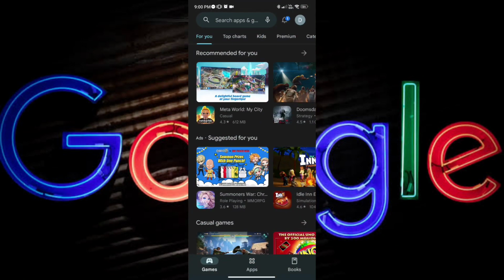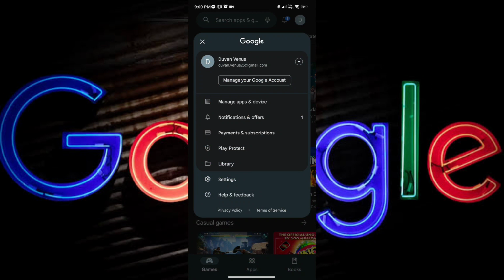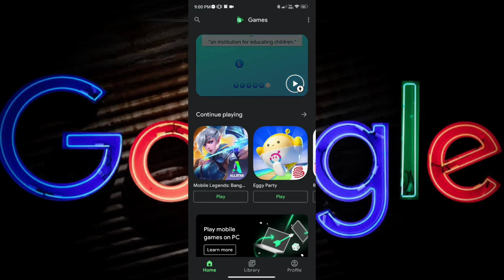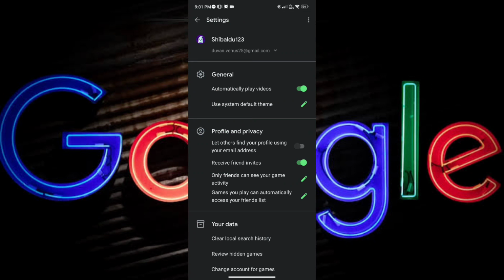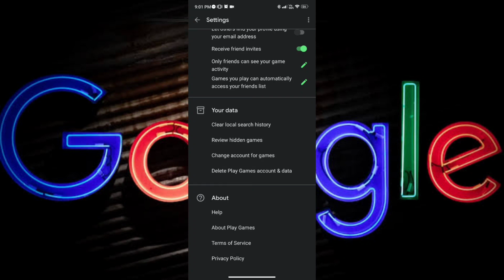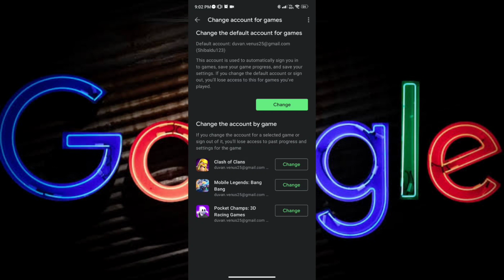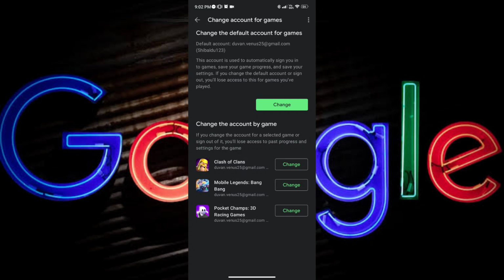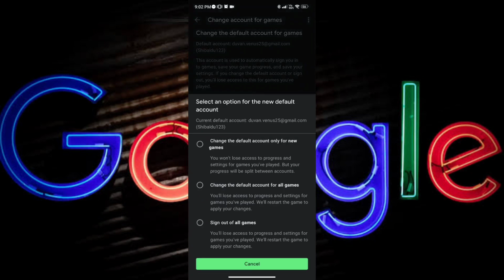How to Transfer Google Play Games Data to Game Center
Dive deep into the Google universe with our comprehensive guide covering Play Store, Drive, Account management, Maps, and beyond! 🚀💻 Whether you're a seasoned user or just starting, this video has something for everyone. Unlock the full potential of your Google experience with expert tips and tricks. Watch now and become a Google guru! 📱🗺️ GoogleTips TechTutorial PlayStore GoogleDrive AccountManagement Maps 1